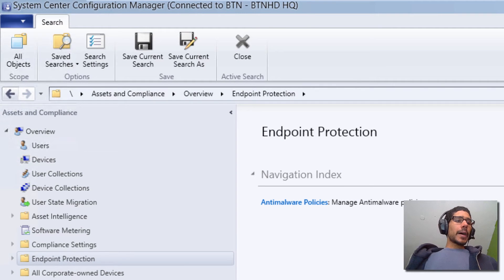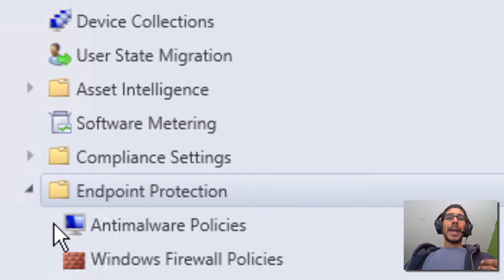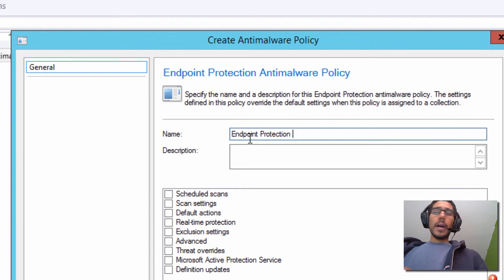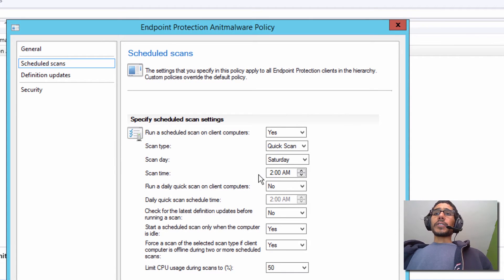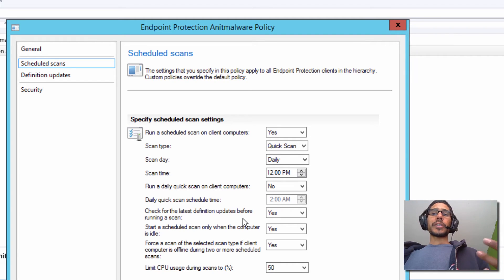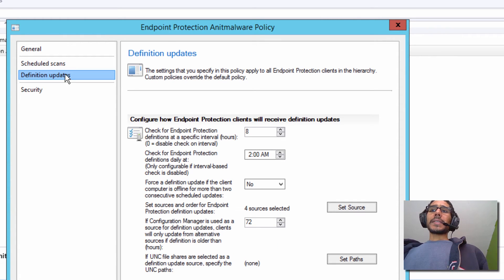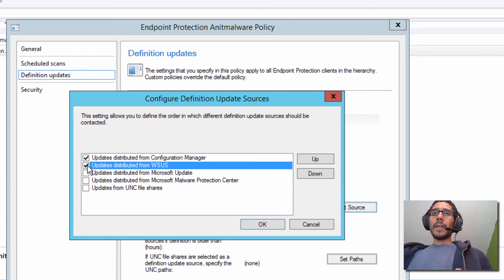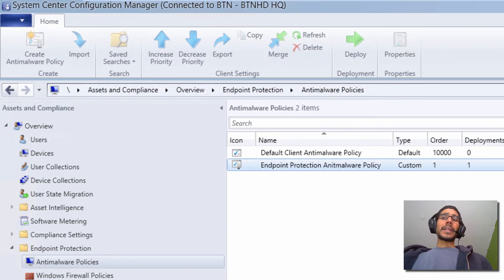SCCM 2012 R2 - Configure Custom AntiMalware Policies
Let's go over how to configure SCCM 2012 R2 and customize AntiMalware Policies for deployment.